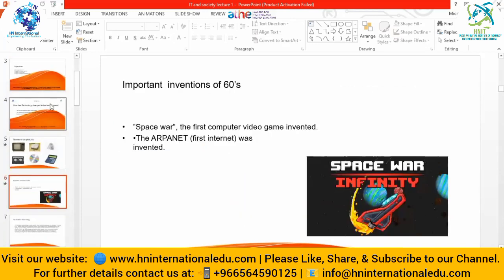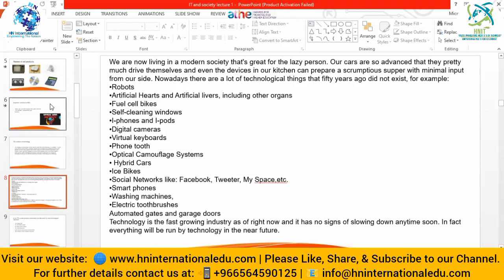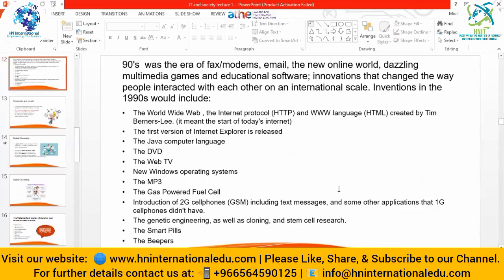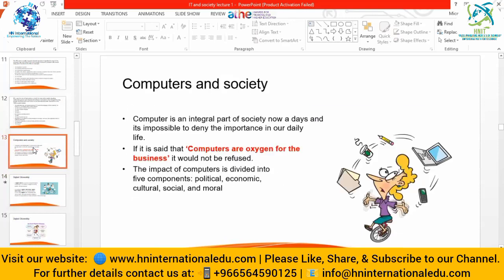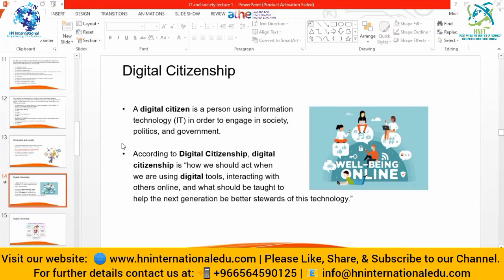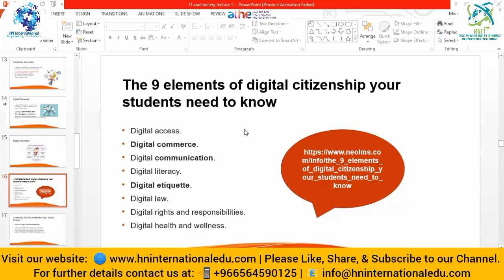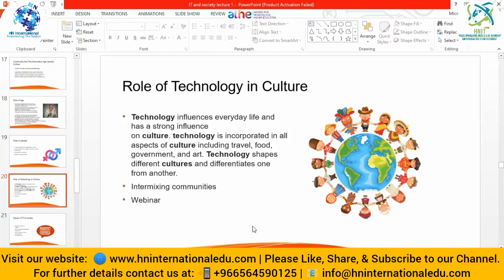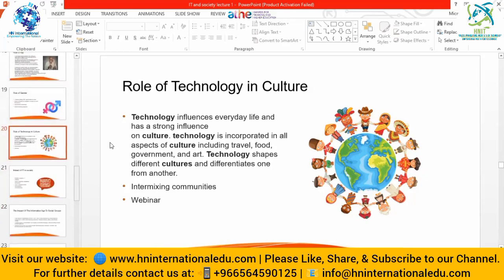Information Technology and Society Lecture No. 01 B2 ATHE Level 4 & 5 Computing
➤ MBA
➤ MSc. Information Technology
➤ Accounting
➤ Business & Management
➤ Computing
➤ Education & Training
➤ Health & Social Care
➤ Law